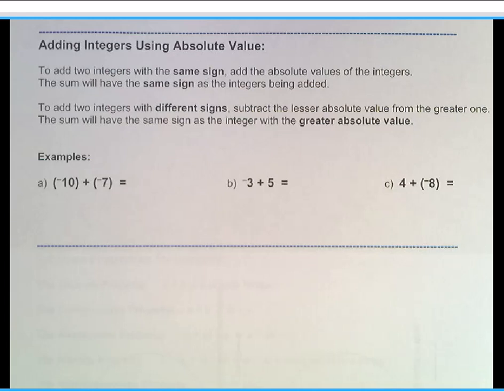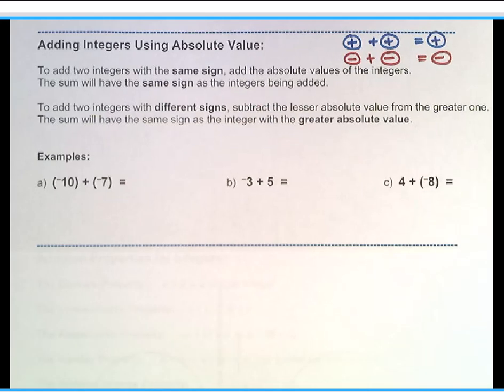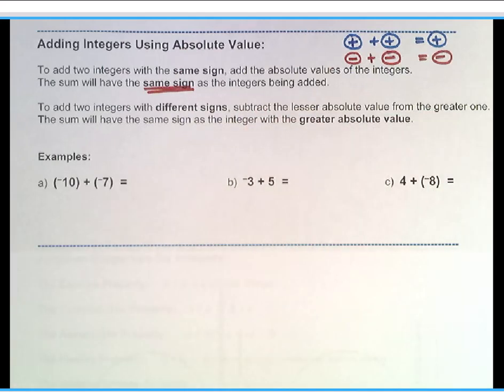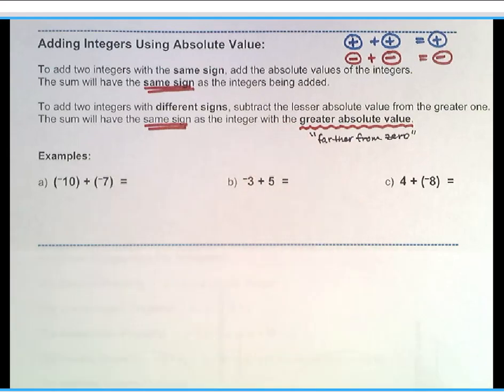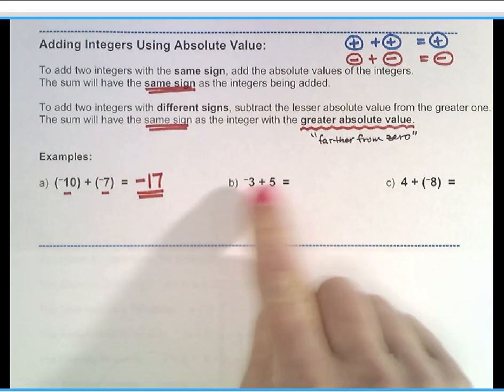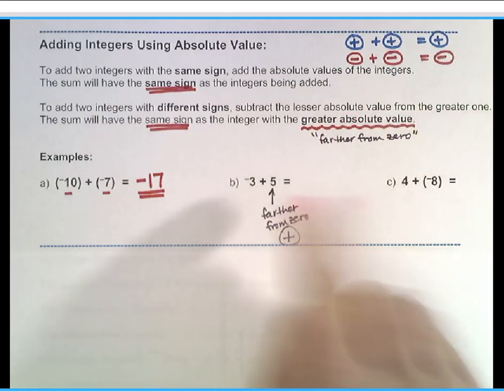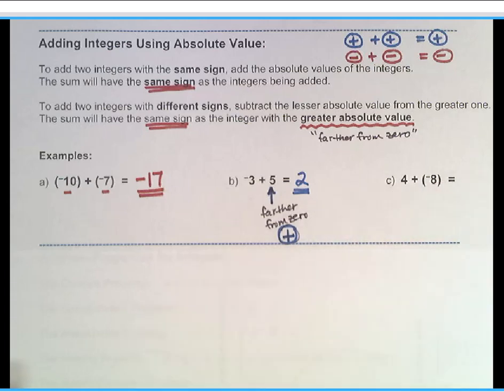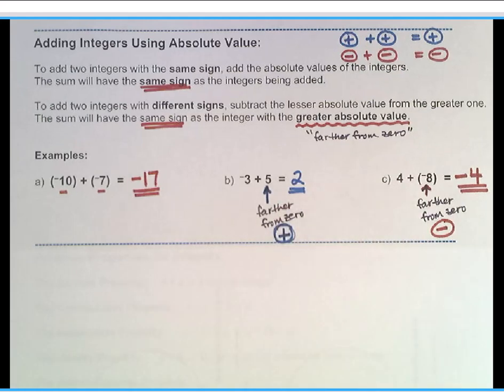Adding Integers using Absolute Value